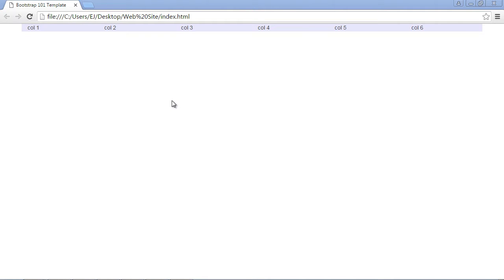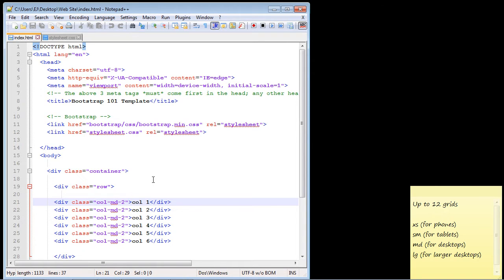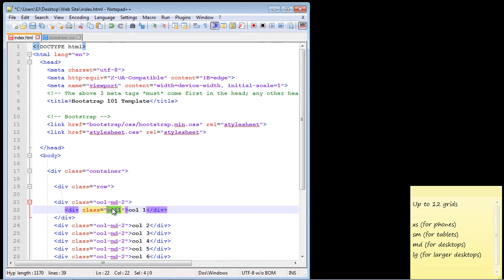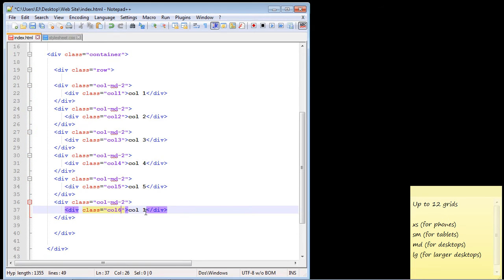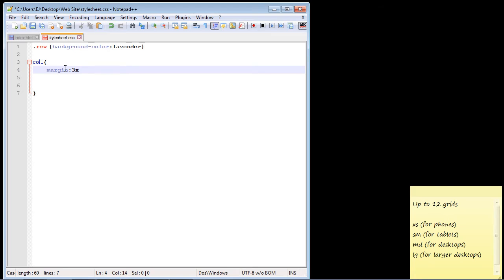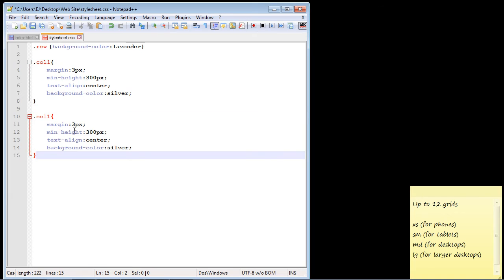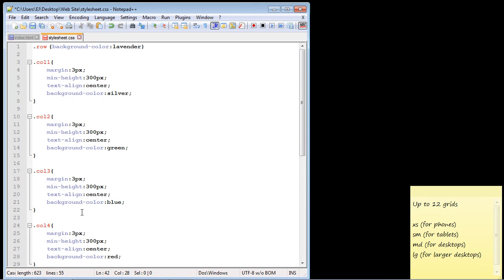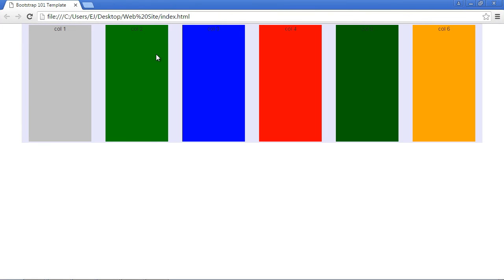Bootstrap Tutorial for Beginners - 04 - The Grid Layout Part 2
Grid layout in bootstrap.